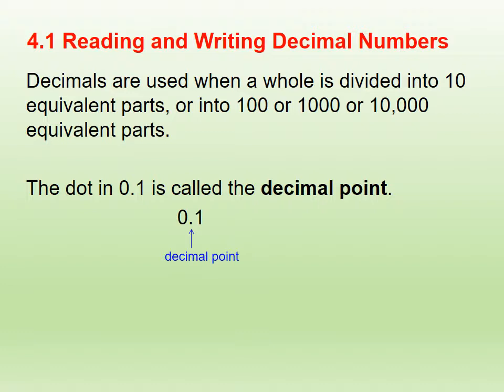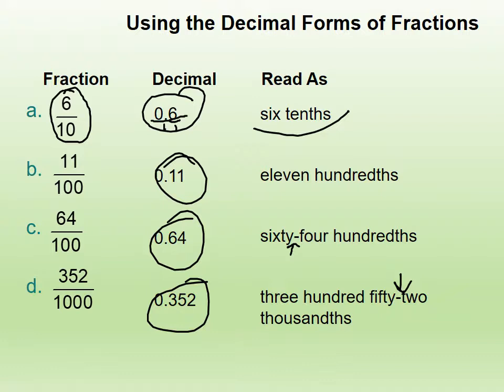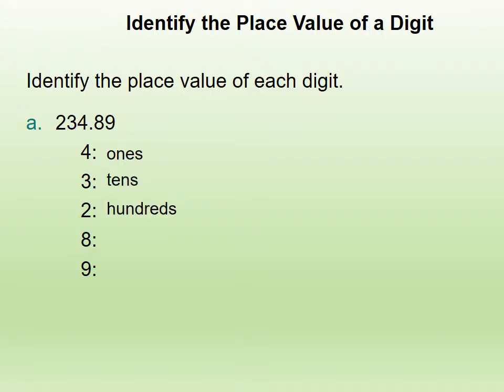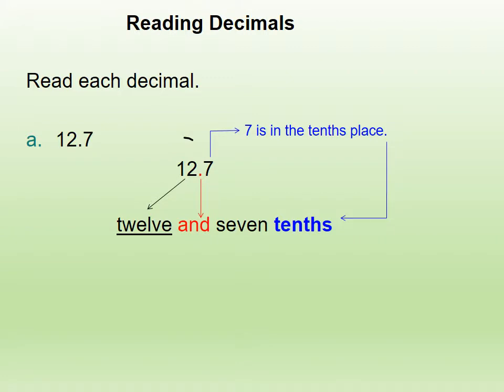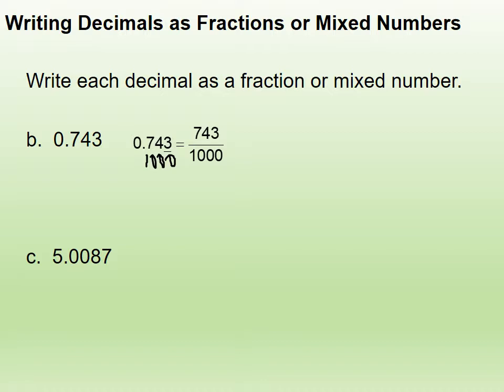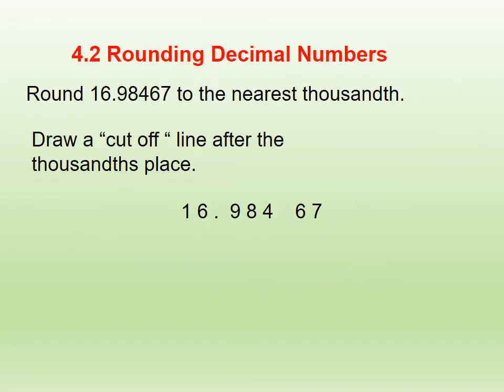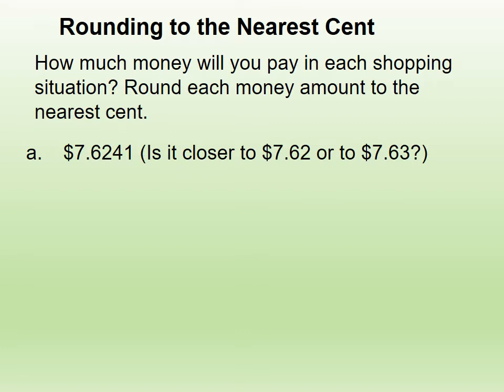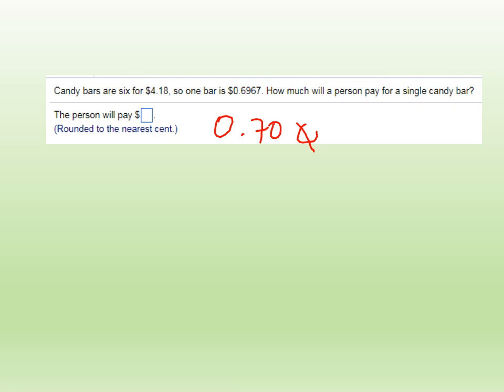4.1-4.2 IN class recording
9/27/2018 in class recording